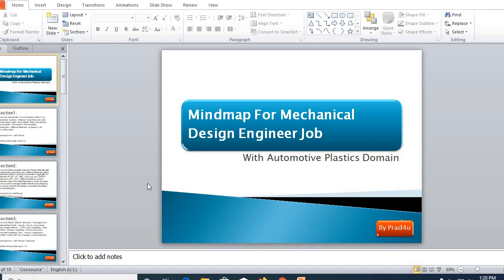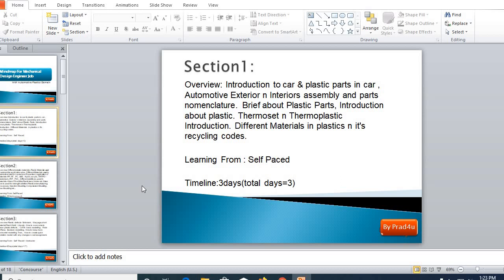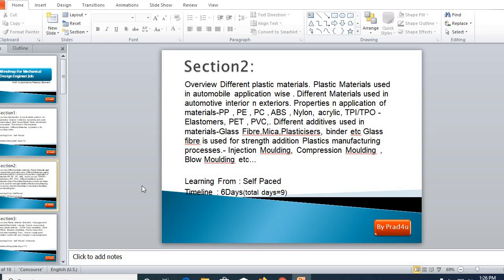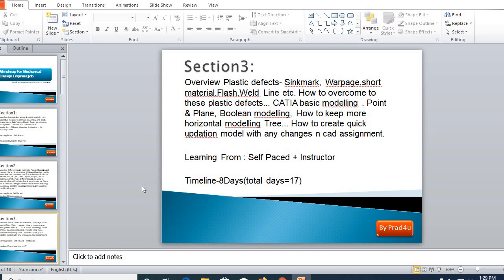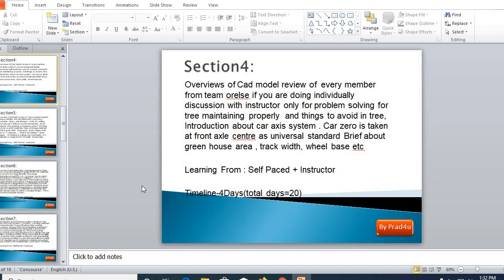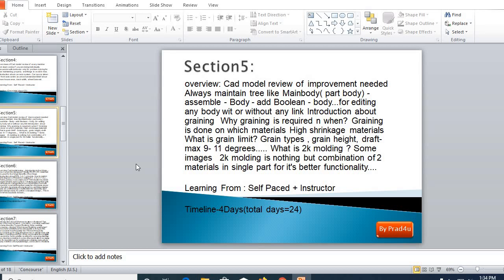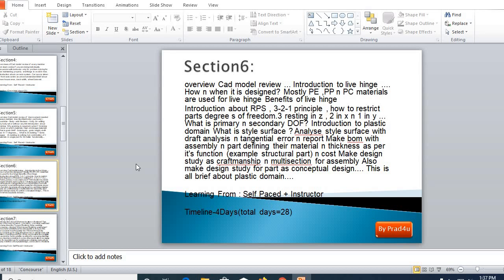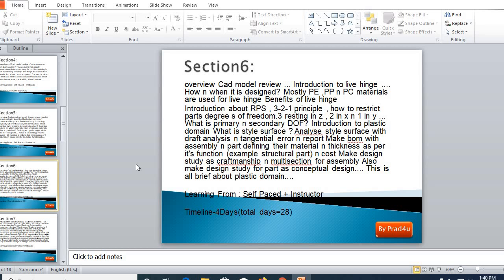Mindmap For Plastic Design Engineer Job Preparaion Part 1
Automotive Plastic Design Engineer Job
Automotive Interior & exterior Study
Plastics Design